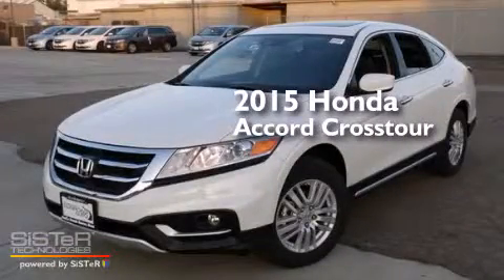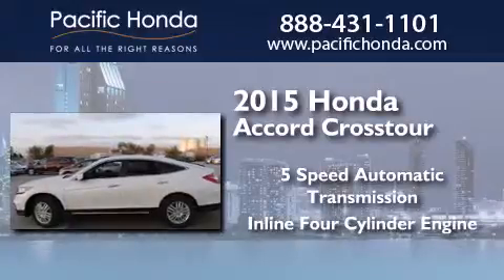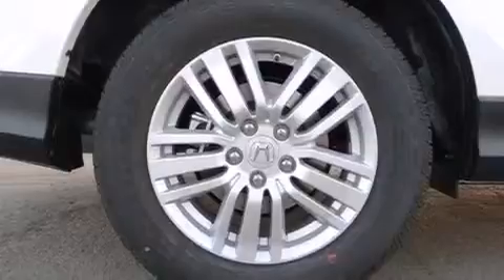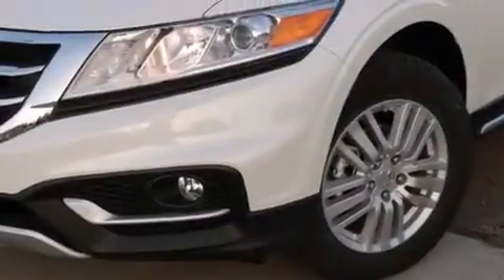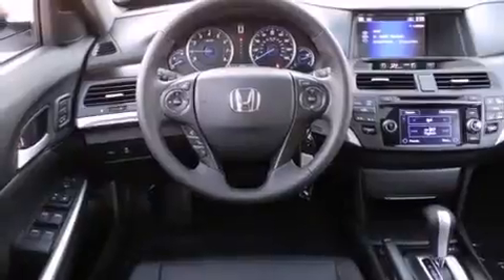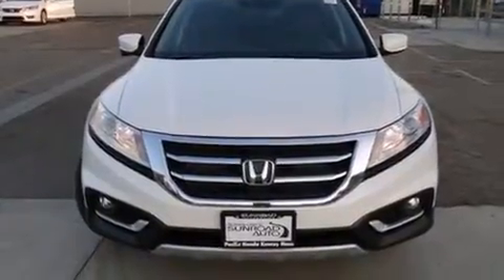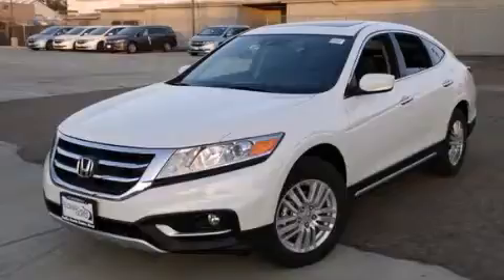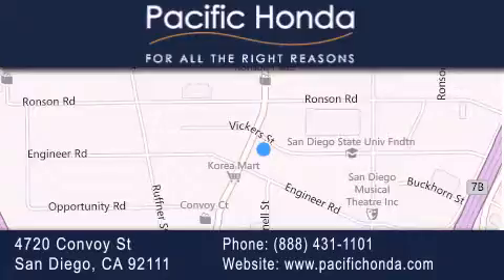2015 Honda Crosstour San Diego CA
We have been honored to serve the San Diego CA area , we promise that your experience at our dealership will exceed your expectations ! Year : 2015 Make : Honda Model : Crosstour Engine : 2.4L 4 cyls Trans . : Automatic 5-Speed Exterior : White Diamond Pearl Miles : 11 Interior : Black Stock : 150324 Pacific Honda 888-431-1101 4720 Convoy Street San Diego , CA 92111